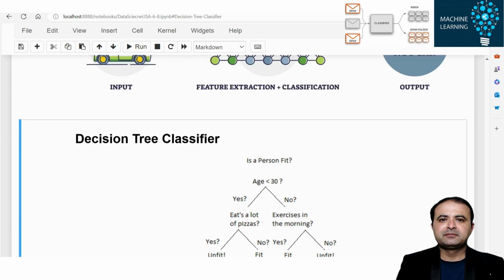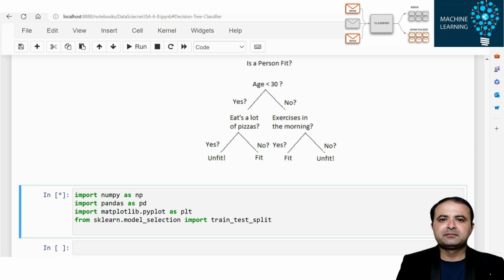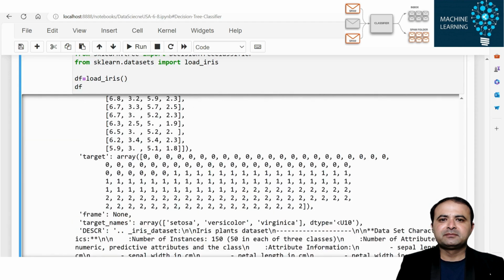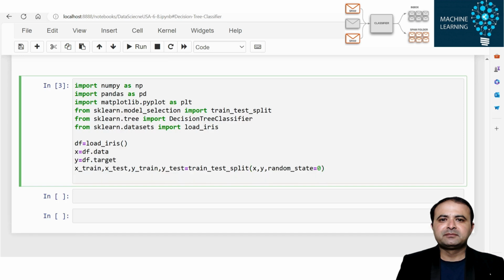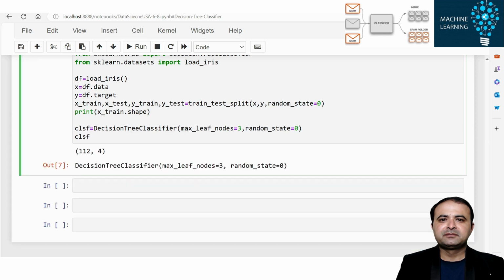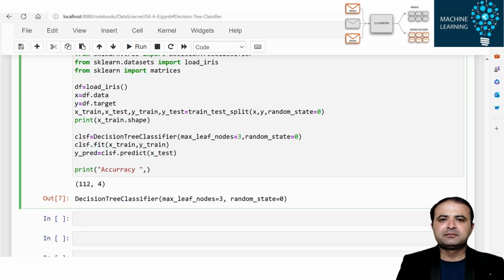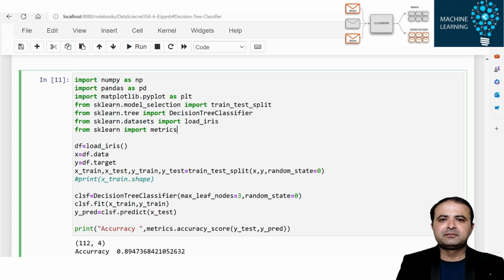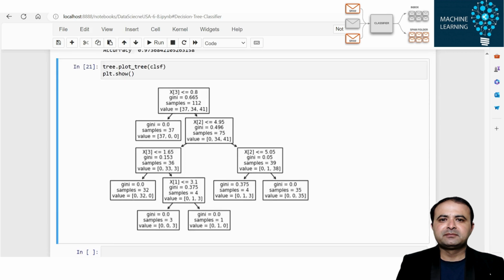Python Machine Learning: Decision Tree Classifier with Scikit-Learn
Welcome to our Python Machine Learning tutorial! In this video, we explore how to implement and use the Decision Tree Classifier with Scikit-Learn, one of the most popular libraries for machine learning in Python.

In this tutorial, you will learn:

Decision Tree Classifier: What it is and how it works
Scikit-Learn: How to use Scikit-Learn to build and train a Decision Tree Classifier
Practical Implementation: Step-by-step guide to coding the Decision Tree Classifier in Python
Evaluation: How to assess the performance of your model using metrics
This video is perfect for data scientists and machine learning enthusiasts looking to understand and apply Decision Tree Classifiers using Python and Scikit-Learn.